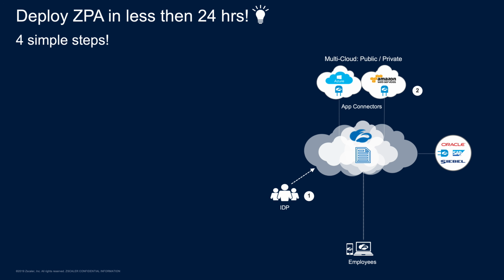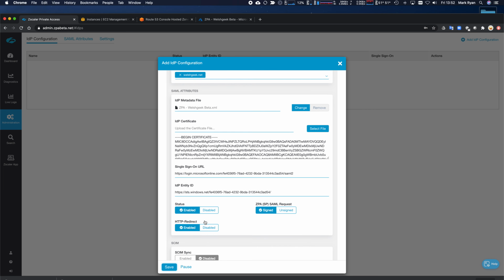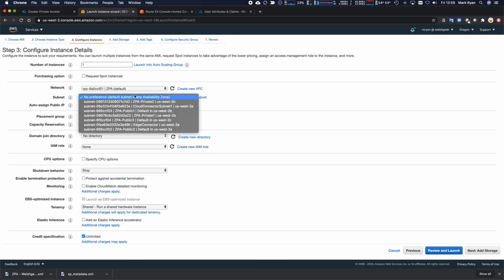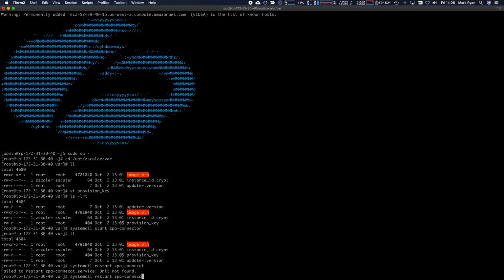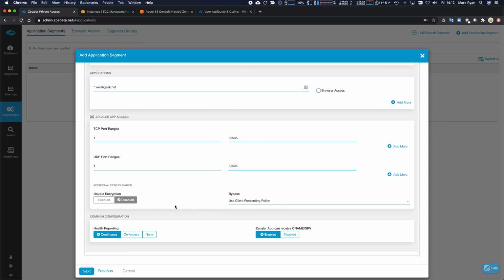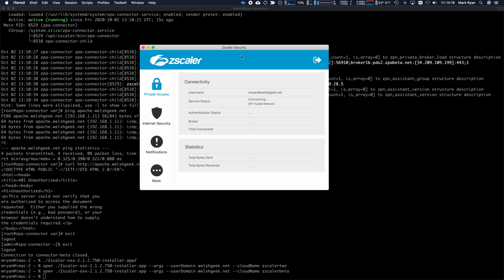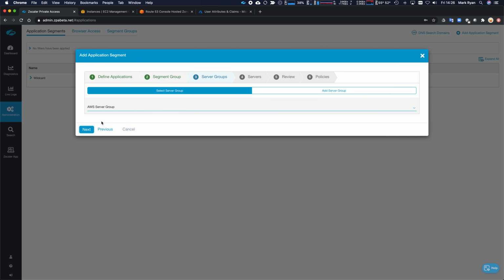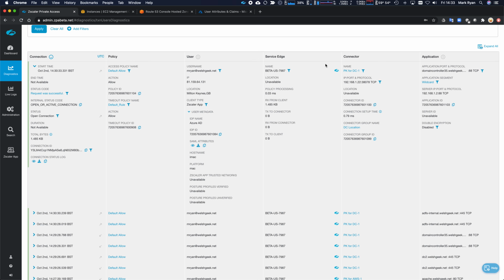ZPA in under 60 Minutes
Deploy Zscaler Private Access in under 60 minutes
Configure IDP for SAML Authentication
Deploy Zscaler App Connectors in AWS and Physical DC
Configure wildcard application segment and access policy
Deploy Zscaler Client Connector with transparent SSO
Start Accessing Applications in different DC's/IAAS.
Configure traffic policy for routing/segmentation.